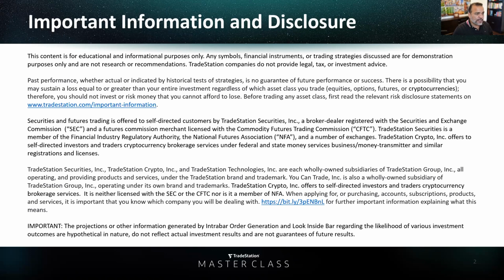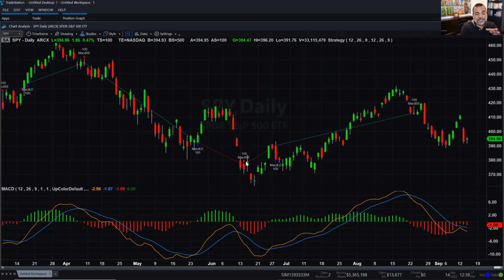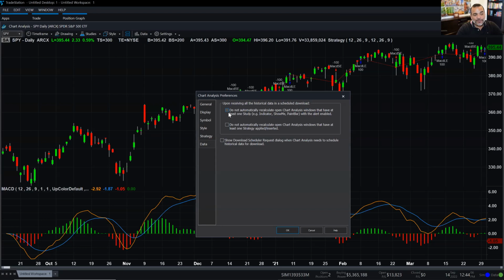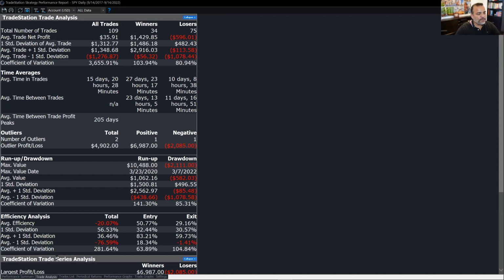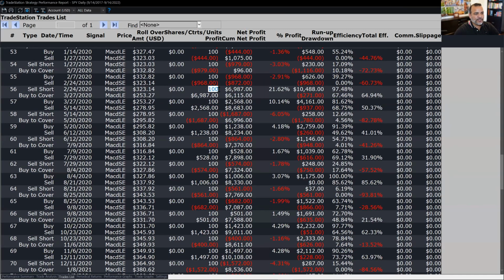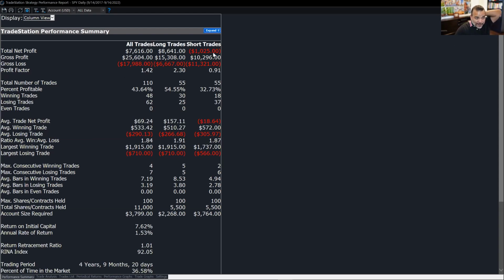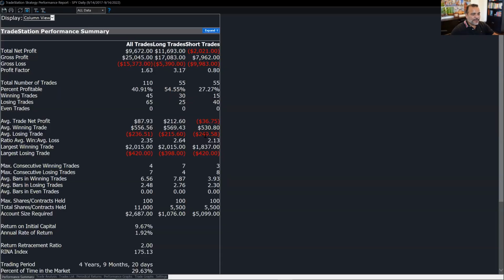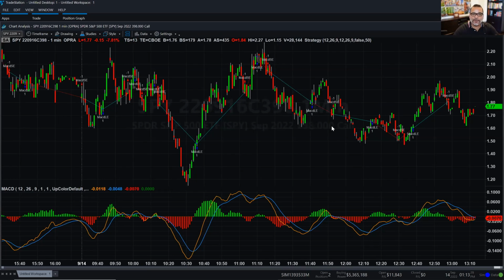Strategy Elements | Backtest Strategies without Programming